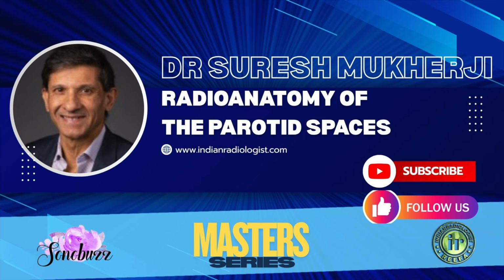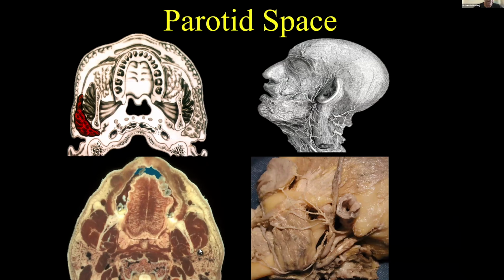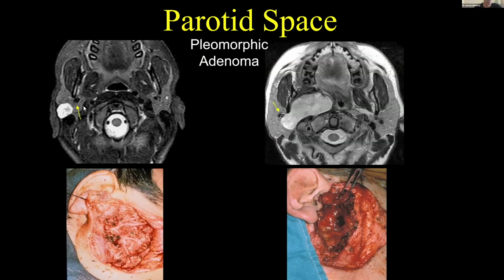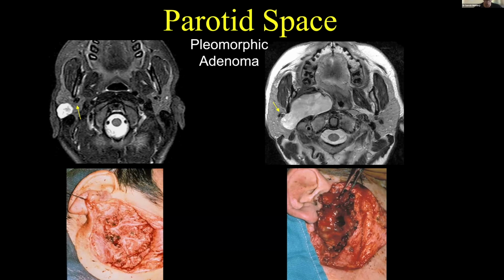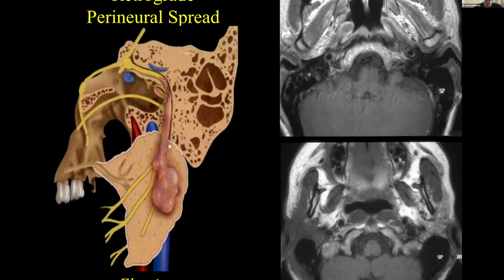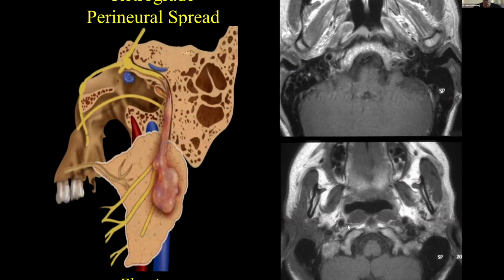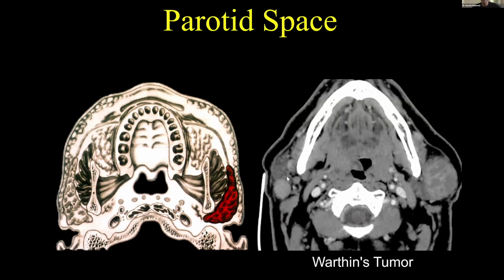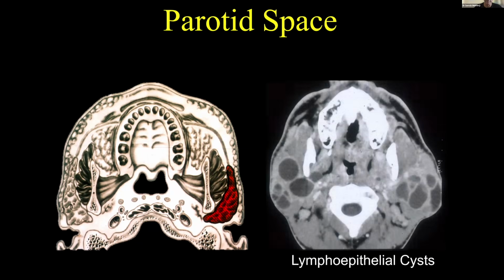SURESH MUKHERJI | Radioanatomy of PAROTID SPACES